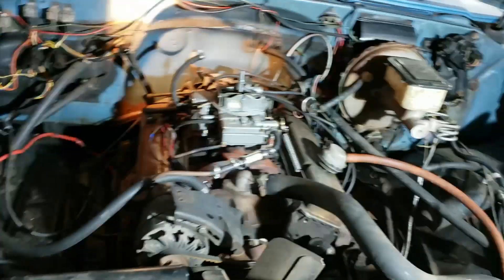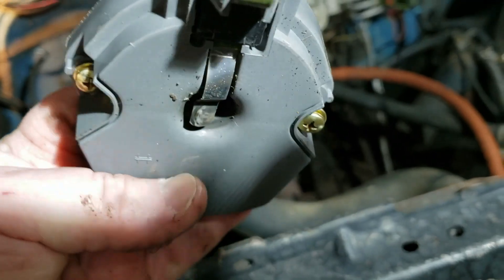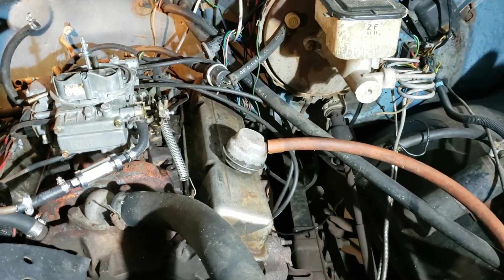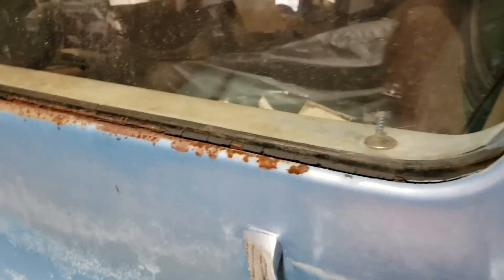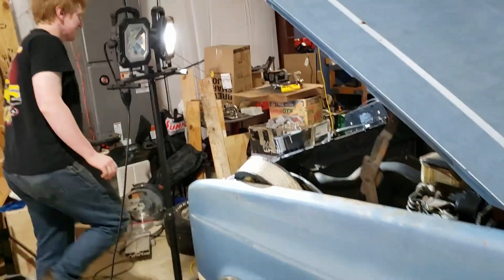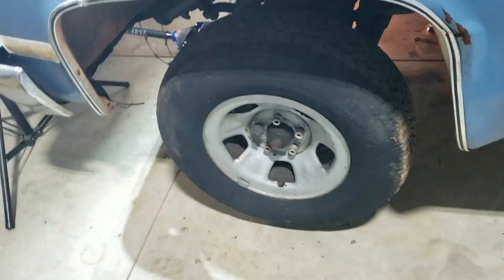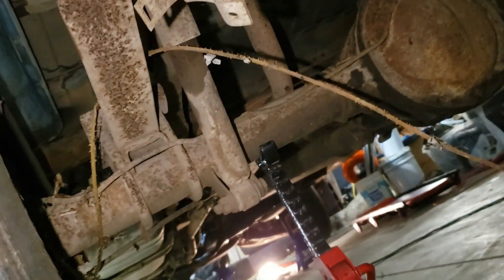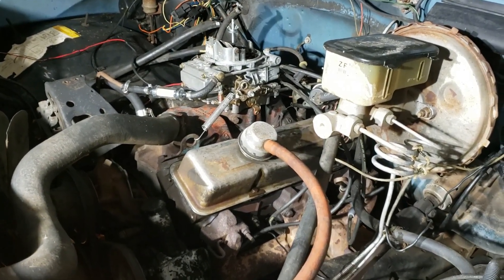Whats wrong with the longbed? - 84 C10 Longbed Episode 1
Our first video on the 1984 c10 longbed.